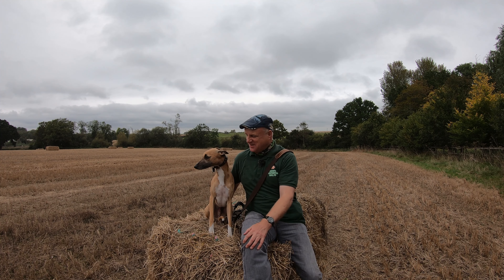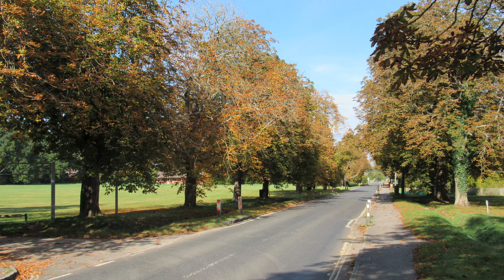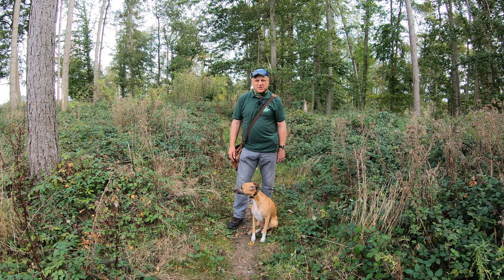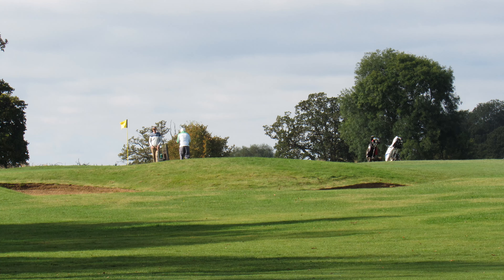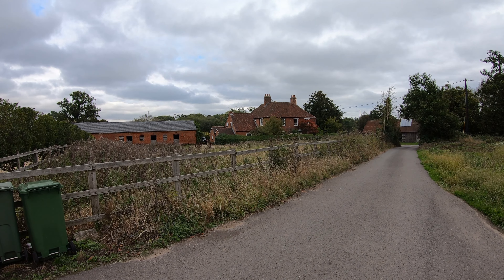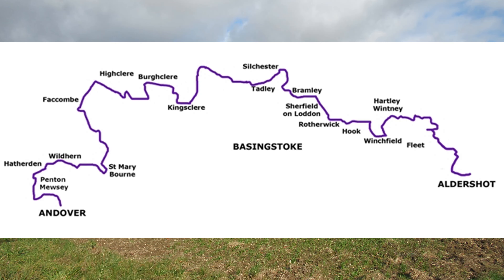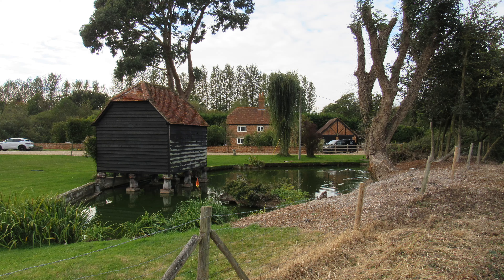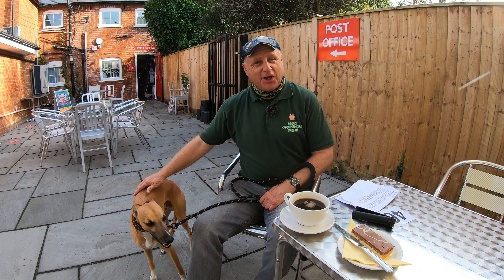WALKS IN HAMPSHIRE at SHERFIELD on LODDON & HARTLEY WESPALL (RIVER LODDON & RIVER LYDE) [4K]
This is another video in my series “ Walks in Hampshire” accompanied by my Whippet (Logan). In this episode, I visit the village of Sherfield on Loddon  which is located 5  miles to the North of Basingstoke in Hampshire.

Although it was a warm & dry day, it was very cloudy and as a result some of the video footage appears fairly dark (although the sun did make a brief appearance!). I went back along the route a few days later (on a sunny day) and took some clearer pictures – which I have used in this video.

I start & finish my 5 mile circular walk in the village, parking my car in a free car park just off Bramley Road. Initially I have a wander through the centre of the village along Reading Road which has two pubs, a village hall and a lovely old school building.

My route then heads West along Goddards Lane, past Sherfield Green, and just before I reach Goddards Farm, I take a footpath to the South alongside some fields. Passing Gully Copse, I reach St Leonards Church which is just to the South of a moat that was once built for a fortified Manor House in the past.

I cross the A33 at Church End and follow a tarmac road to Moulshay House, where I change direction Northwards. The path takes me through Bramble Copse and alongside a golf course to Lance Levy Farm (which has another moat to look at!).

Eventually, after walking through meadows, I cross the River Loddon and then soon after the River Lyde. At the tiny hamlet of Hartley Wespall, I follow a footpath that goes alongside Hartley Wood Common and joins up with the Brenda Parker Way Long Distance Path. This takes me back to the village via Floods Farm (which has a WW2 pillbox very nearby).

My final destination is the friendly Coffee Shop back in the village – for a coffee and some cake!